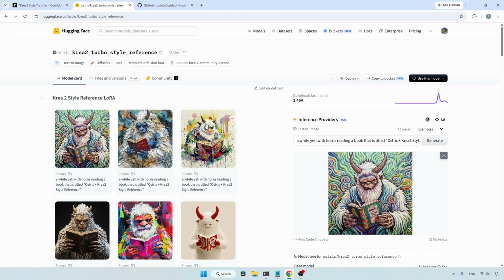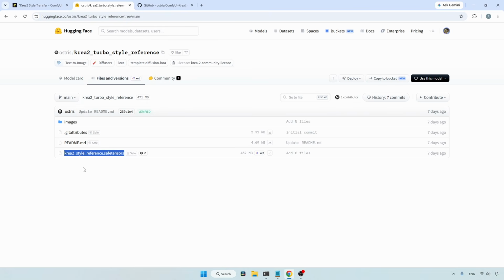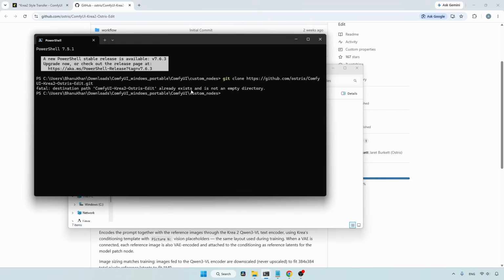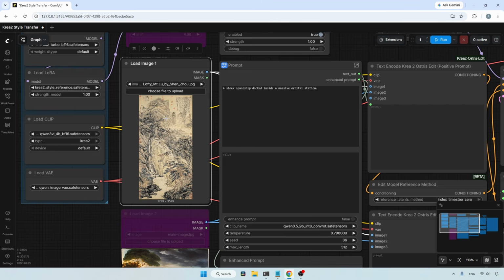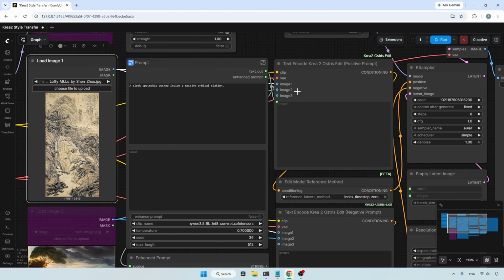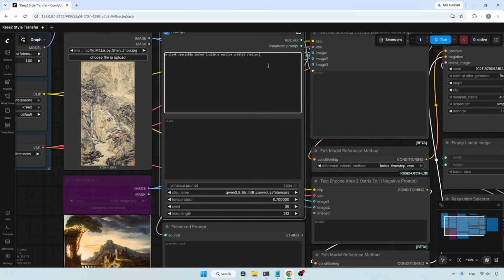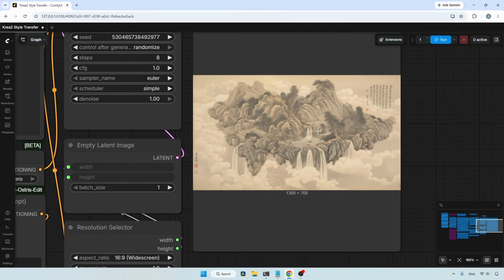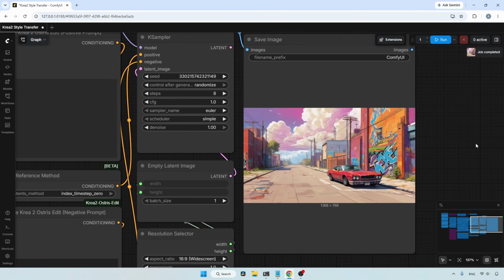Krea 2 Style Transfer in ComfyUI | Art Style Stealing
In this video let's take a look at a lora that can help you steal art styles from reference images!

comfyui art stealing with krea2 reference lora
comfyui steal any arts with krea2
krea2 style transfer